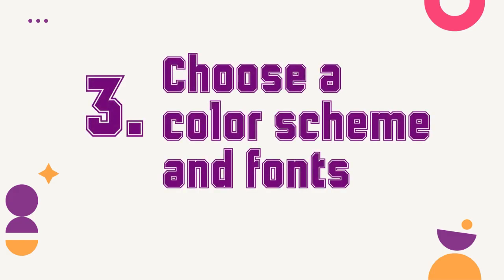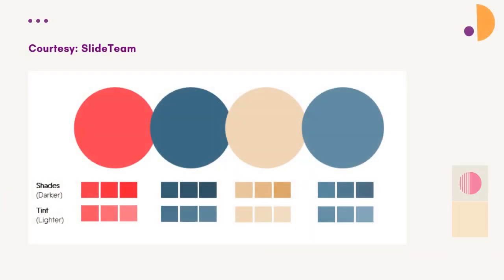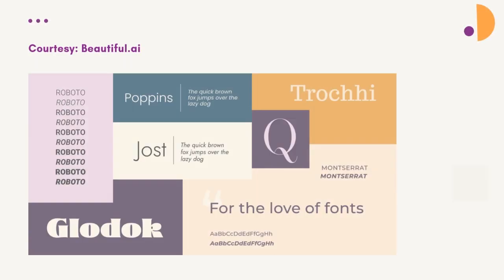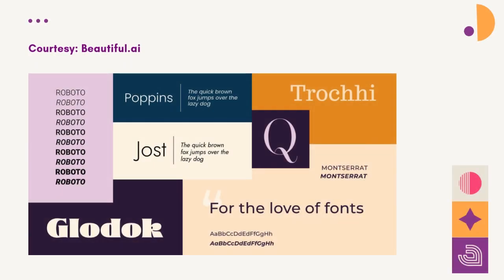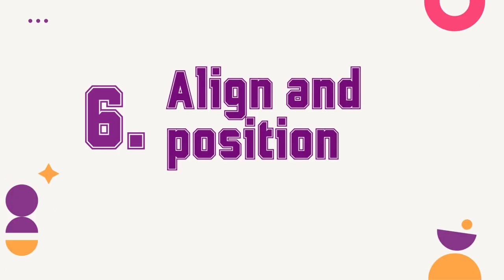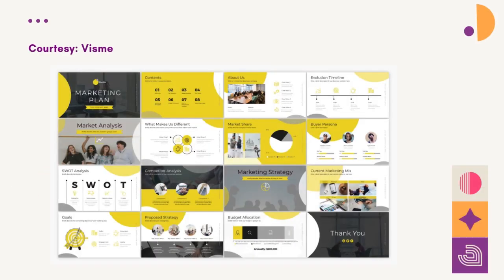Creating Your Presentation | EARLY Lessons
Have you encountered a stunning presentation that was so visually appealing that you engaged in the presenter's discussion?

Do you want to know how to create a presentation like that for your audience?

Let's learn to create that in today's Early Lesson.